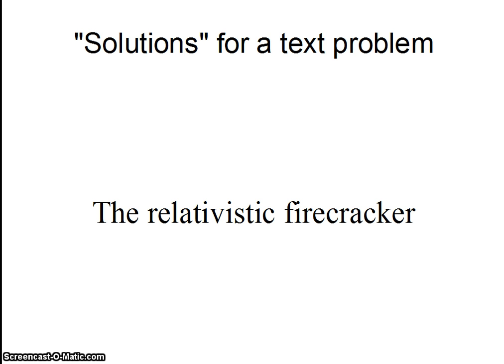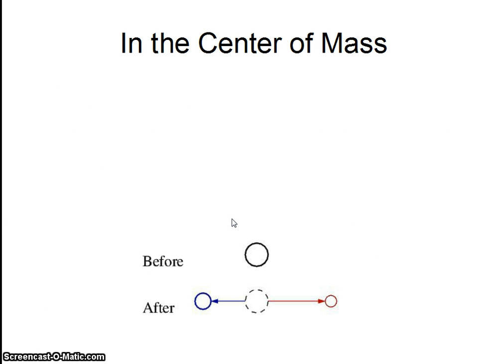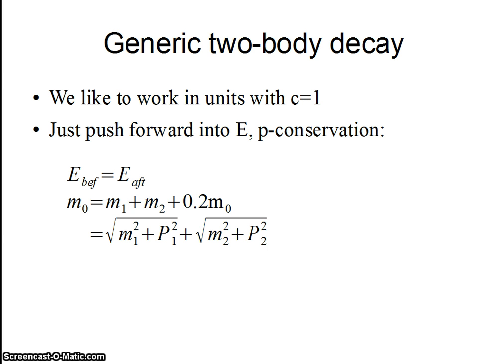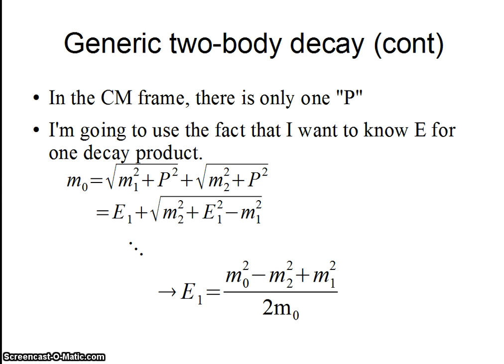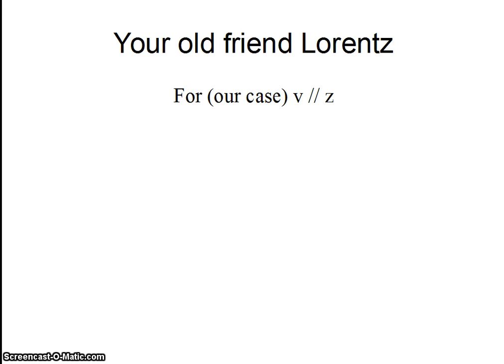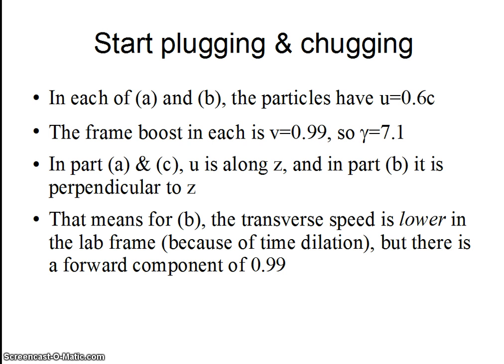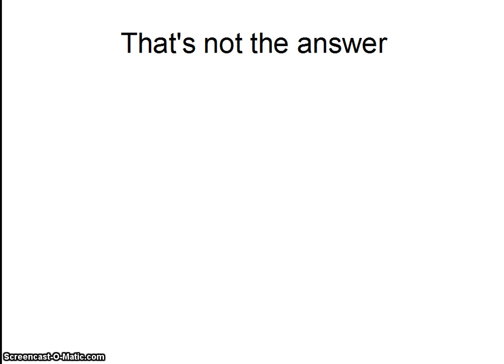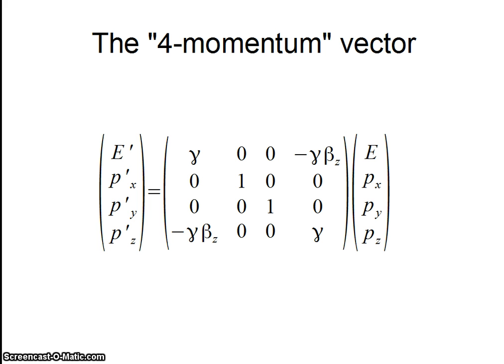The "Relativistic Firecracker" problem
For the CSUDH Spring, 2014 course, PHY305/395
This is a quick talk through of the text problem that gave people most trouble out of the first set. I actually caught a couple typos in the presentation file as I was recording this, but wanted to stick to one "take," so I just note them in the video and move on.
I am putting the (corrected) presentation file (in both odp & PDF) in with other course materials and linking it on the public course page.